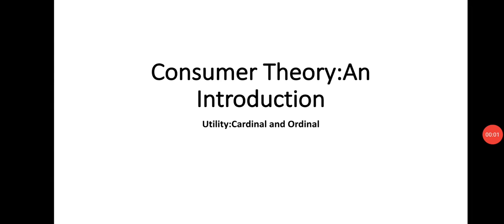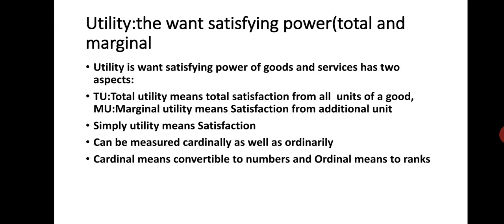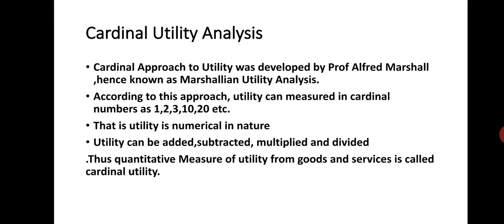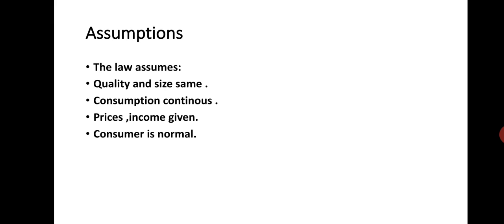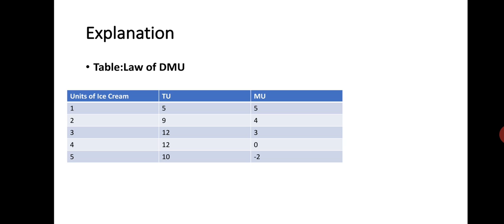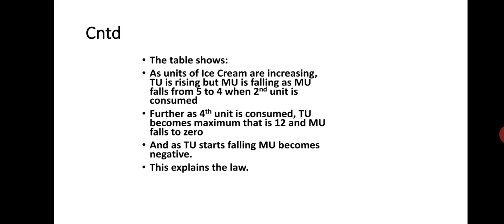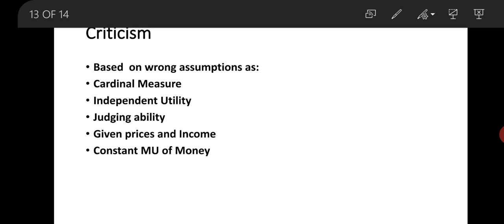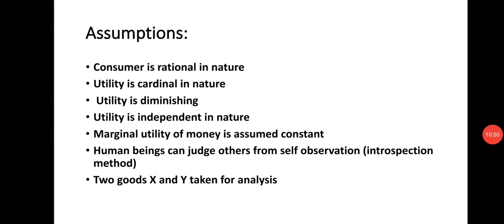Consumer Theory and Cardinal Approach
Law of DMU and EMU